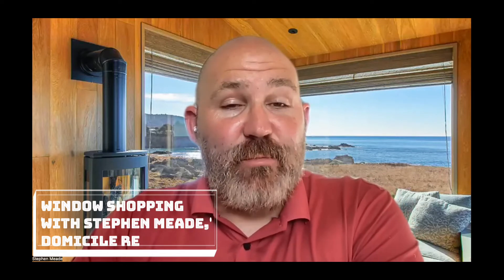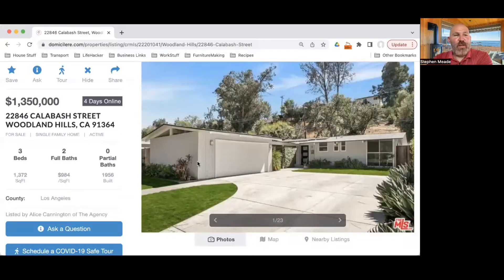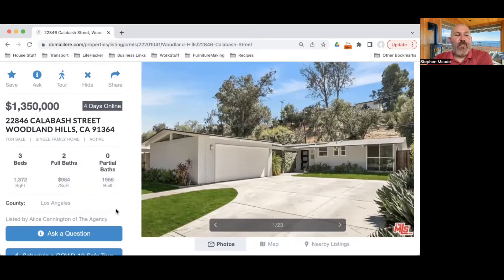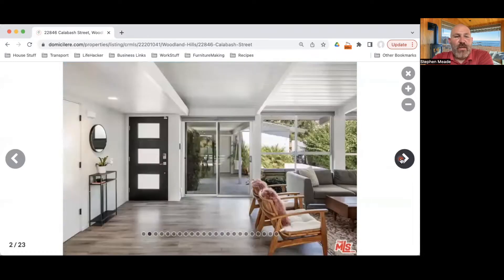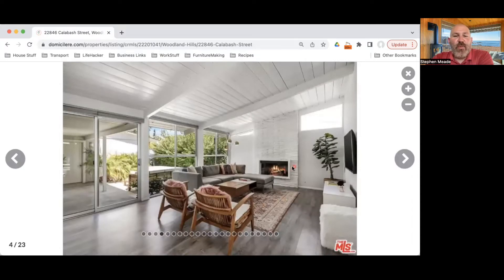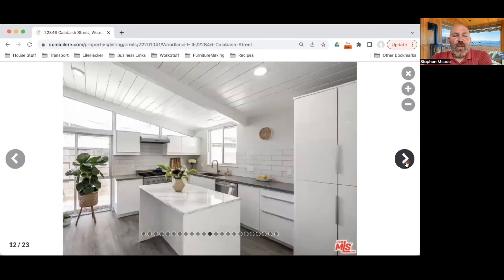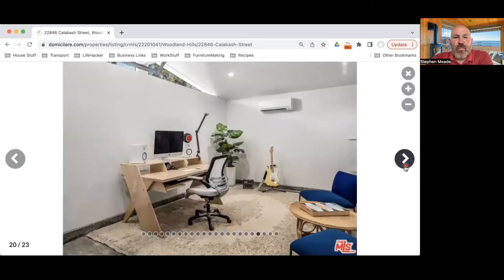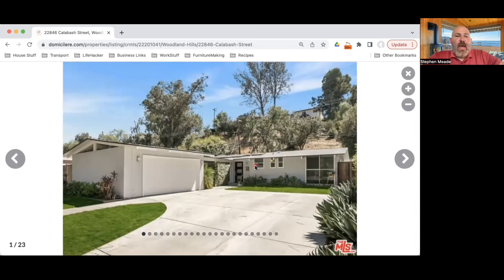Window Shopping: Who Was William Krisel?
What if you knew about all the cool houses in LA and Orange Counties and got them delivered to your inbox everyday? That's either terrifying or exciting. If it's the latter, you should sign up for our Daily Dose architectural email

Who Was William Krisel?

We don't know if this home was designed by Krisel for certain, but it sure looks like it. And it's done in a style that became a ubiquitous definition of stylish post-war tract housing throughout Southern California. This home is best-of-breed -- with the best elements from post-and-beam construction to a shockingly efficient floorplan that makes just under 1400 square feet seem big.

Home in this Video:
22846 Calabash St - Woodland Hills, CA

This isn't our listing,  but if you're interested in this home, we would love to represent your interests as a buyer. We'd also love to help you find the right architectural home for you. Hit the comment button and let us know you're interested! Listed by Alice Cannington of The Agency.

Your Host:
Stephen Meade
Domicile Real Estate

Want to schedule a 15m no cost, no obligation consultation or just ask us a question?